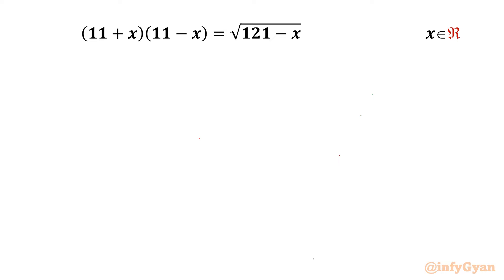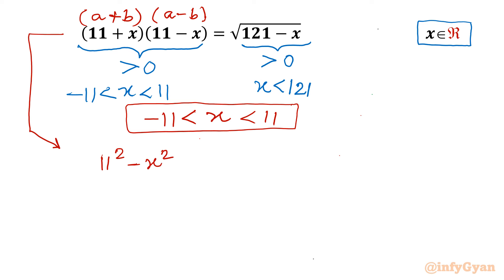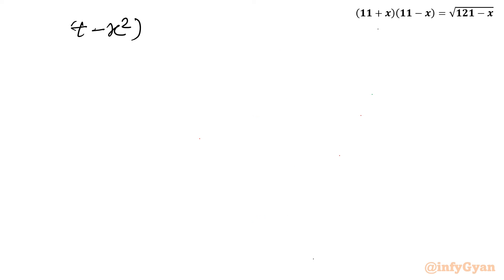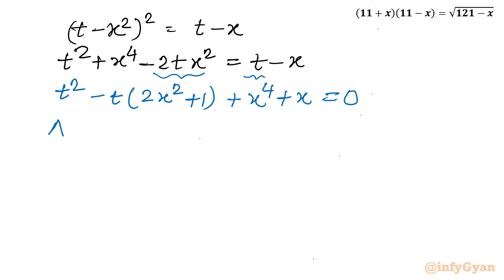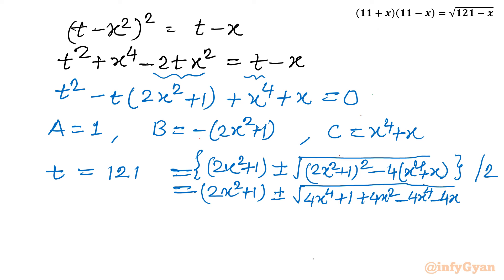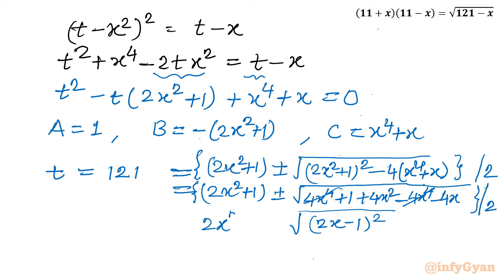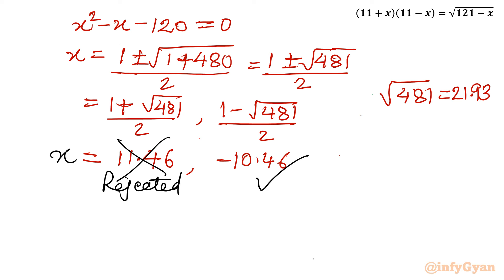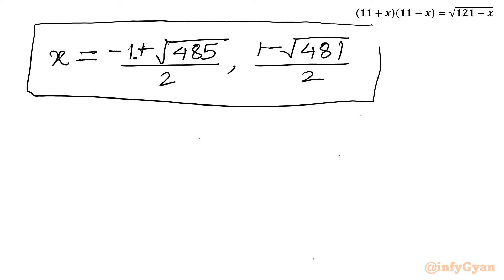Accepted Radical Equation Challenge: Let's Solve Together!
🔍 Ready for a mental workout? Join us in tackling the Accepted Radical Equation Challenge! 🧠💪 Let's dive deep into the world of radicals and equations together as we unravel the mysteries and find solutions. Are you up for the challenge? Let's solve it together! 💡

Topics Covered:
1. Understanding the basics of radical equations.
2. Analyzing the unique properties and substitution of the given equation.
3. Step-by-step approach to solving the radical equation.
4. Tips and tricks for handling tricky radicals like a pro.
5. Algebraic identities and manipulations while solving equations.

Timestamps:
0:00 Introduction
0:23 Domain
1:29 Algebraic identity
1:54 Substitution
3:20 Quadratic equation
8:42 Quadratic formula
10:26 Real Solutions